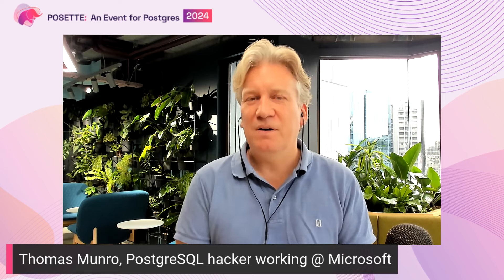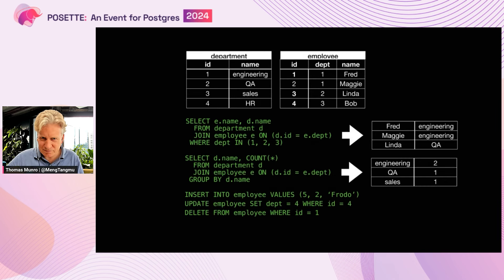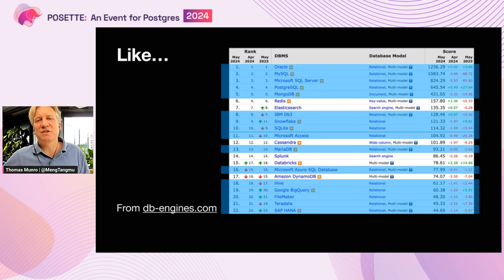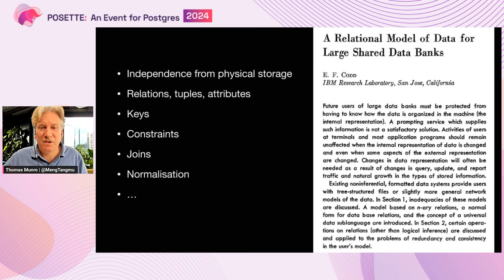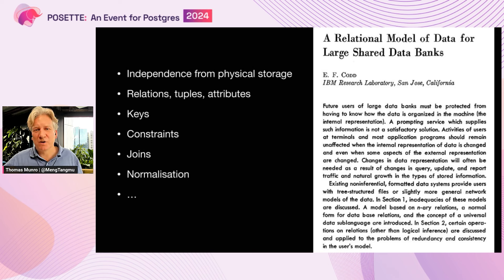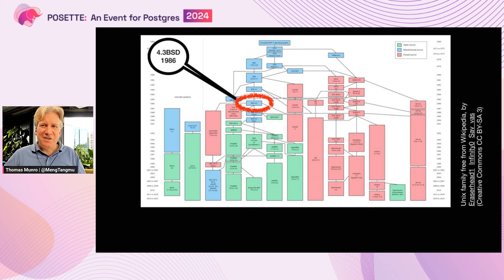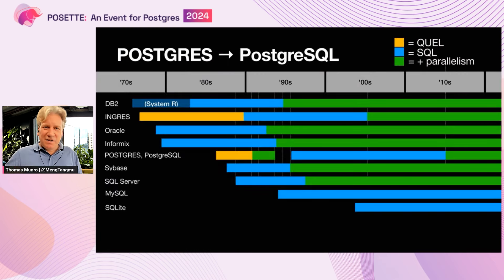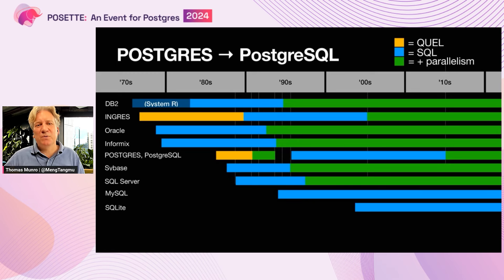A Walking Tour of PostgreSQL | POSETTE 2024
Video of a conference talk about the history of PostgreSQL presented by Thomas Munro at POSETTE: An Event for Postgres 2024. I'll talk about the origins and history of PostgreSQL and the POSTGRES research project it descends from; how it fits into the space of databases; and how it fits into the space of open source projects. I’ll show how hundreds of open source developers and companies collaborate to make PostgreSQL. I’ll talk about a couple of projects on my own journey from long-time user through to full-time developer and committer. And how anyone with an itch to scratch is welcome to get involved. Let’s go on a walking tour of PostgreSQL together!

Thomas is a PostgreSQL developer and committer based in New Zealand. He began working full time on PostgreSQL and related technologies about 9 years ago, first at EnterpriseDB and now Microsoft. Before that he worked with Unix and relational databases in the web, finance and software industries for a couple of decades. Some of his PostgreSQL interests include query parallelism, taming resource management, transaction machinery, portability, and modernizing database/operating system interfaces. Thomas's other interests include hacking on the FreeBSD operating system, trying to learn other languages and trying to ride various forms of transport with wheels and fins.

Chapters:
00:00 - Intro to speaker & topic
00:40 - What is PostgreSQL
03:49 - Origin and context
08:54 - Open Source PostgreSQL
10:00 - Relational database time chart
12:15 - The modern PostgreSQL project
15:30 - How Thomas got involved with Postgres
17:39 - Many specializations within on project

📕 Everything you need to know about POSETTE: An Event for Postgres 2024 can be found

Presenters:
Thomas Munro, PostgreSQL hacker working at Microsoft